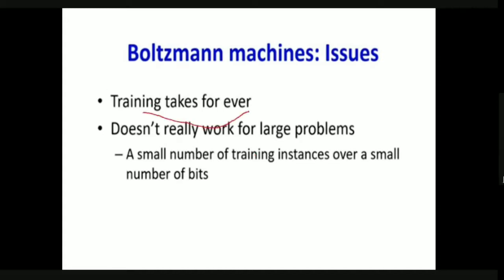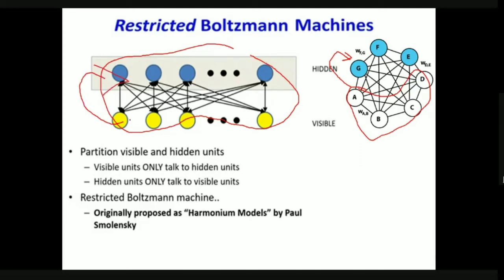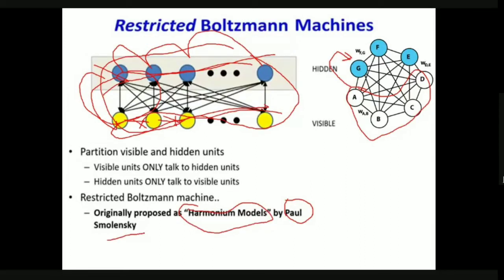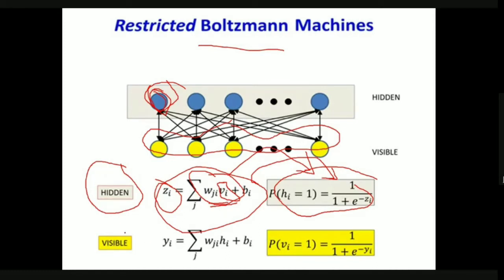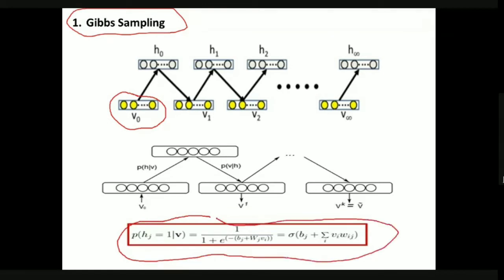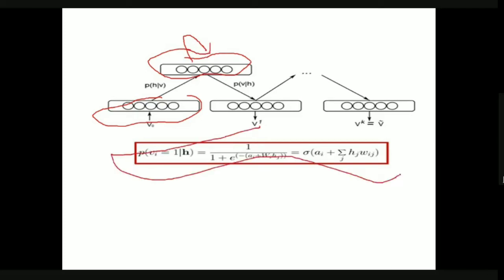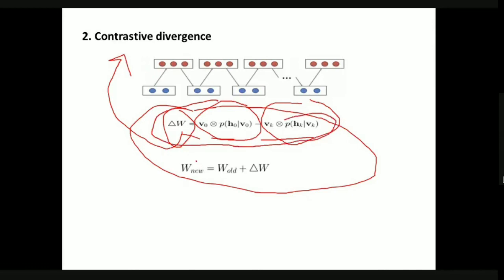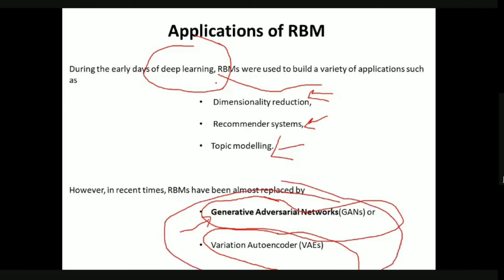RESTRICTED BOLTZMANN MACHINES